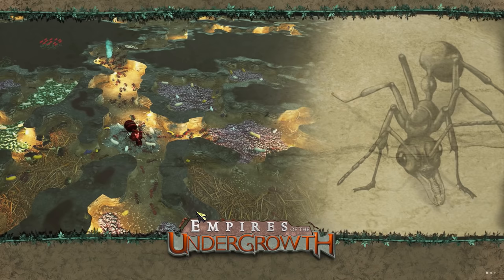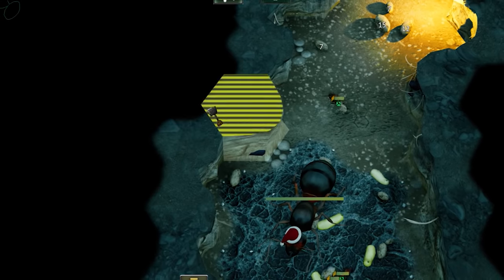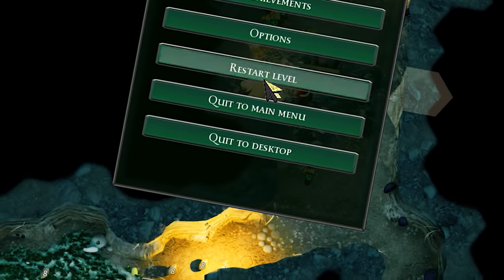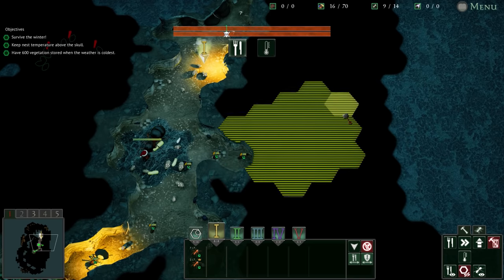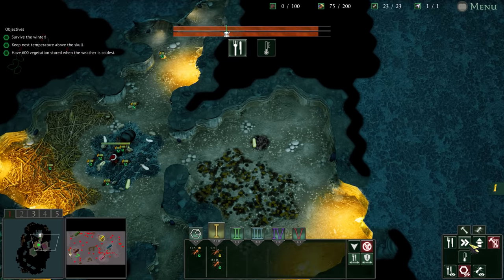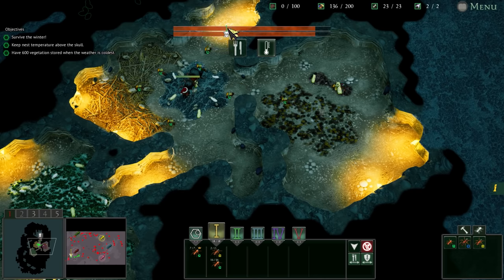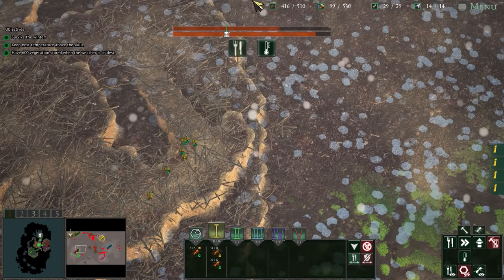WINTER IS HERE!!! - Empires Of The Undergrowth - Ep28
Winter is coming for this ant colony. Can they survive the impending snowstorm?